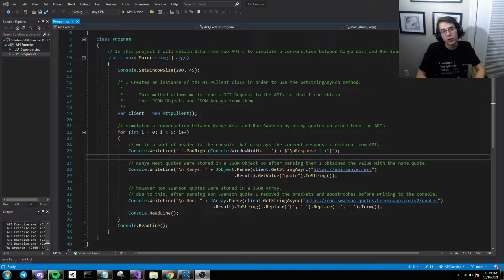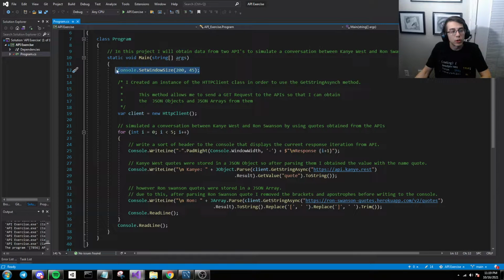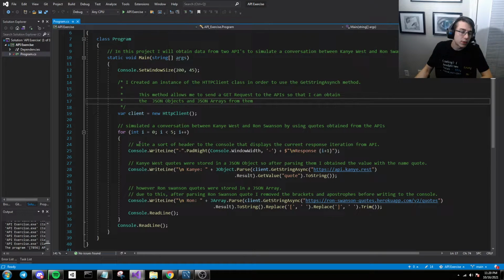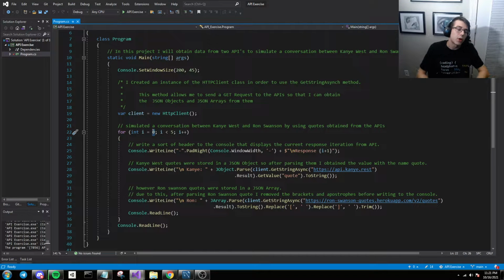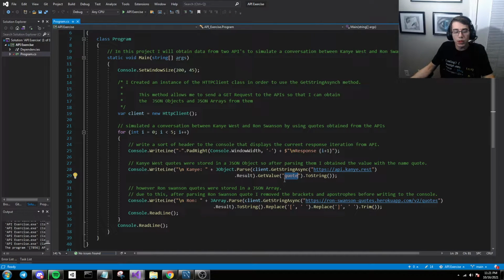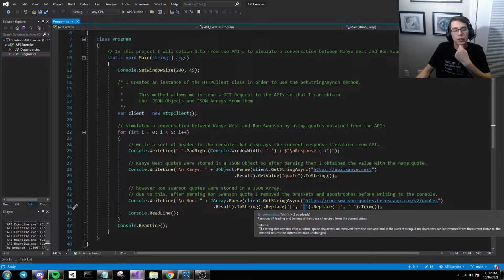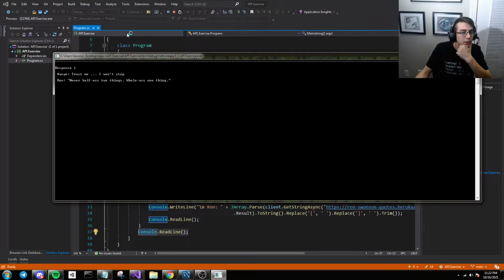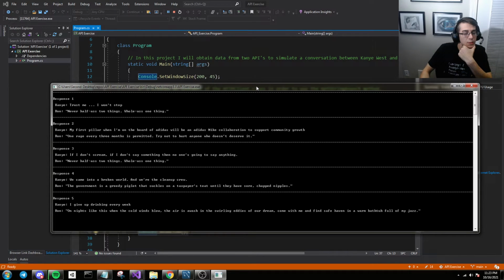Kanye West vs. Ron Swanson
C# .Net Core Application where I use two different APIs to obtain quotes from Kanye West as JSON Objects, and quotes from Ron Swanson as JSON Arrays. The quotes are then used to simulate a conversation between the two.

Highlights:
- Obtained data from two separate API’s.
- Worked with both JSON Objects and Arrays.
- Combined results from APIs to simulate a conversation.
- Presented results in a clean format for the user.